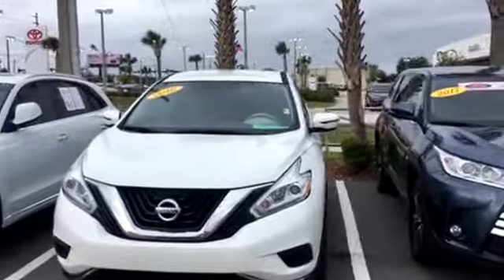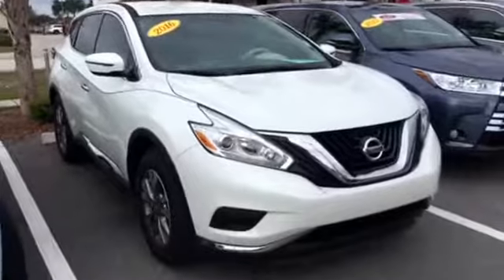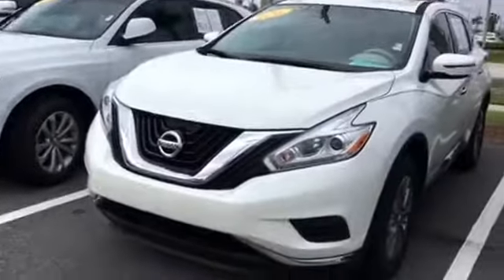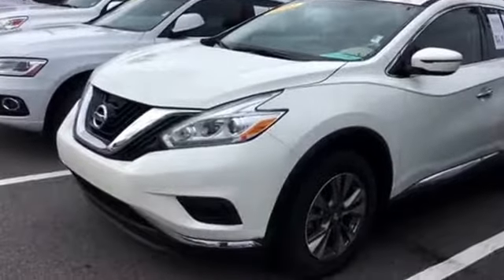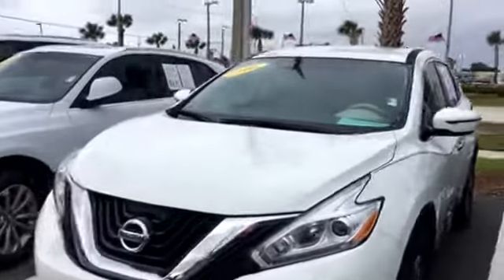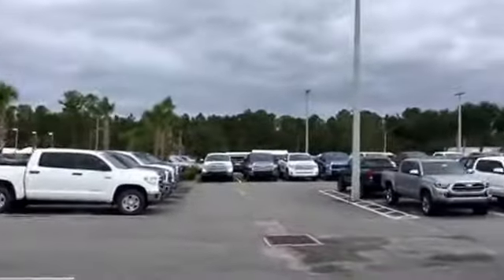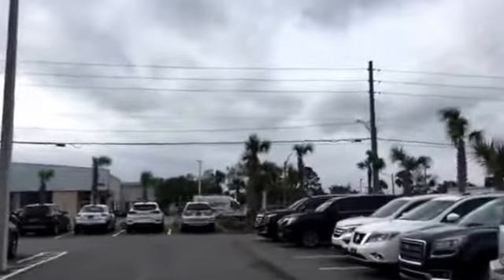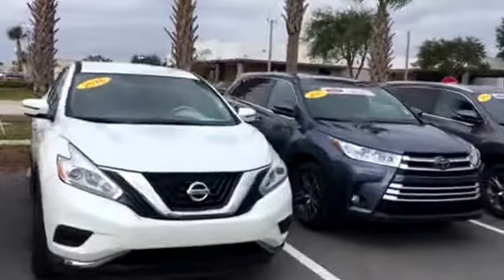Your Murano is here and is fully adoptable